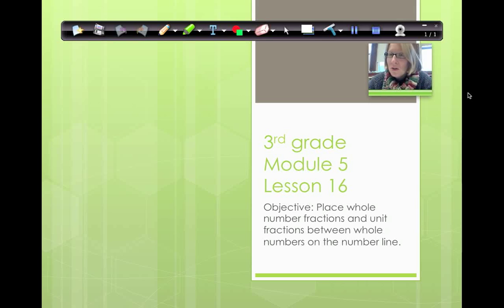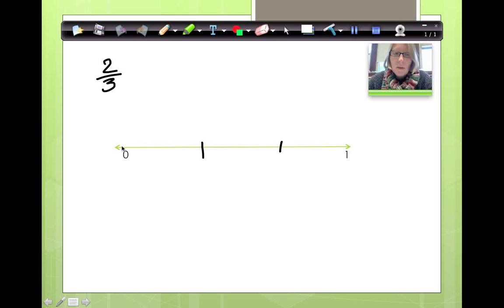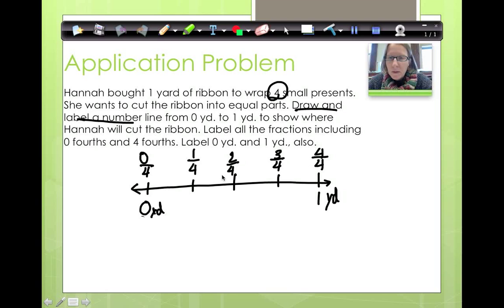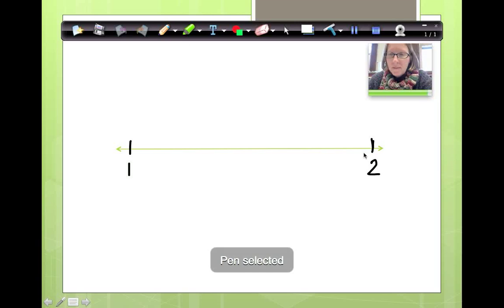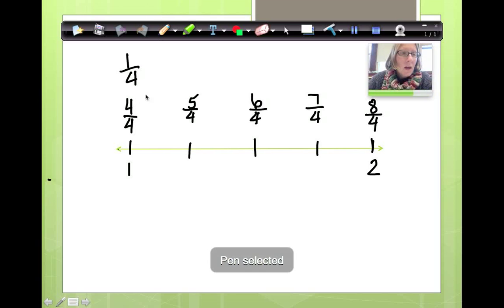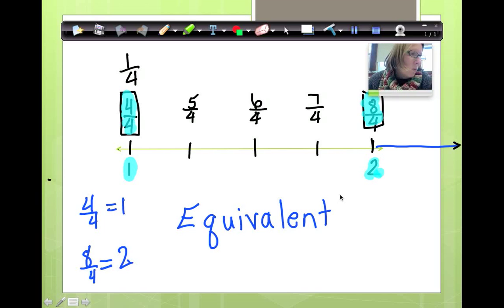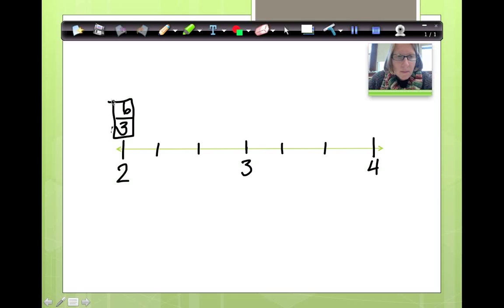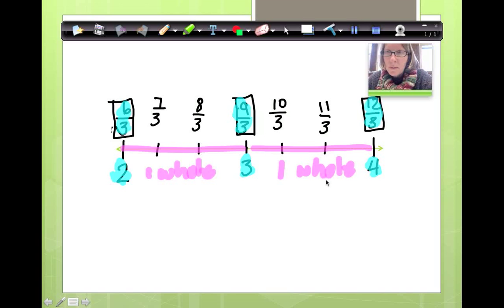NY Common Core 3rd Grade Math Module 5 Lesson 16